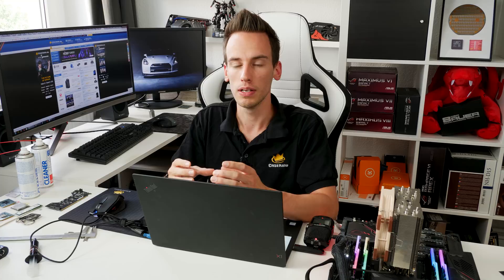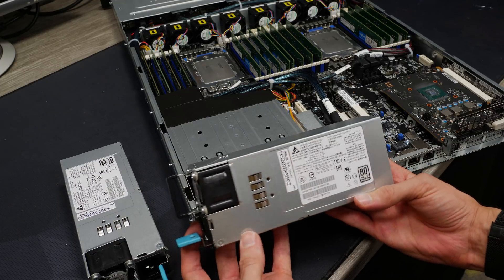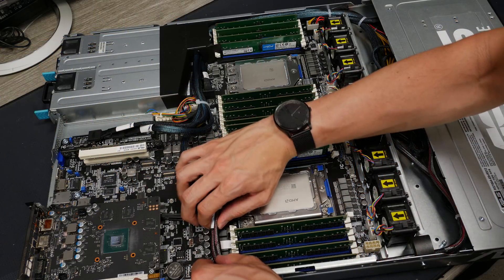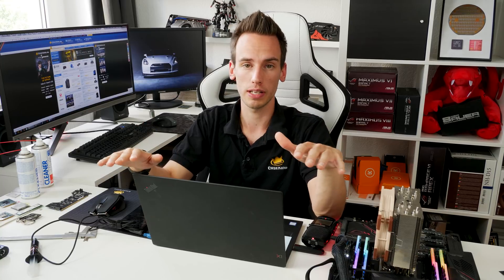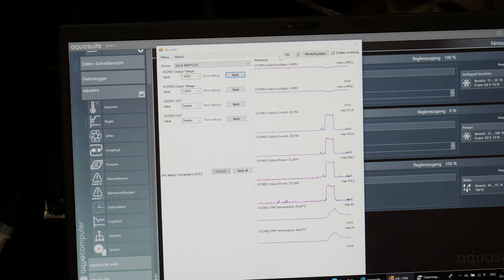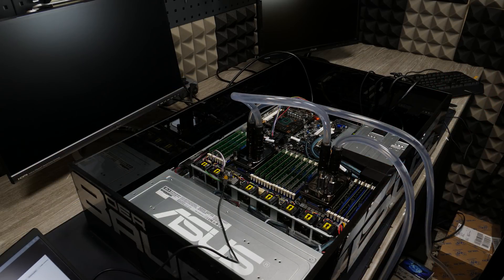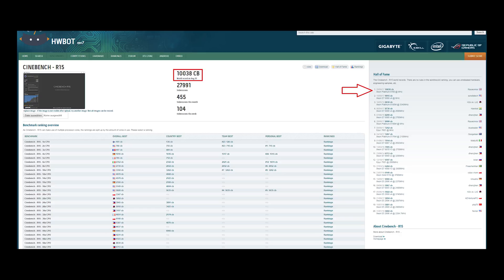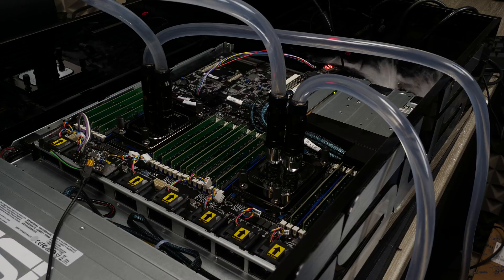The fastest Dual-Socket-System in the World!